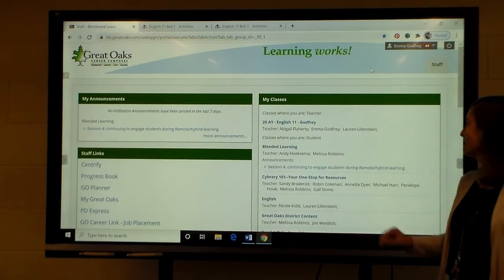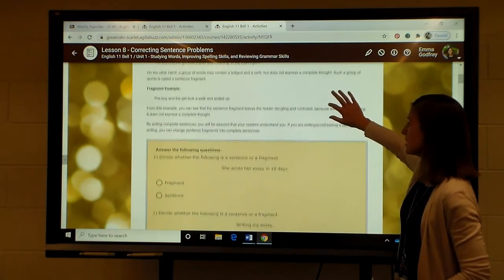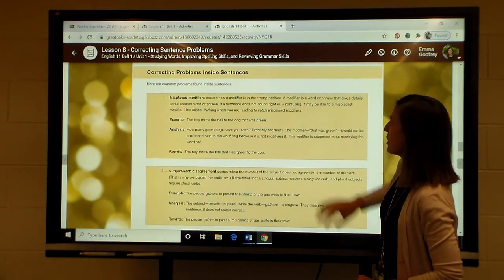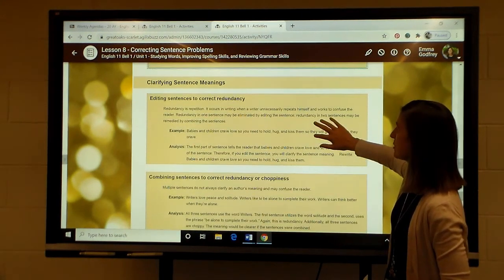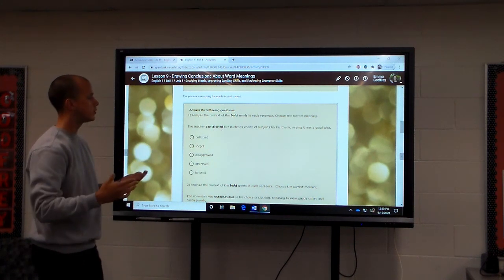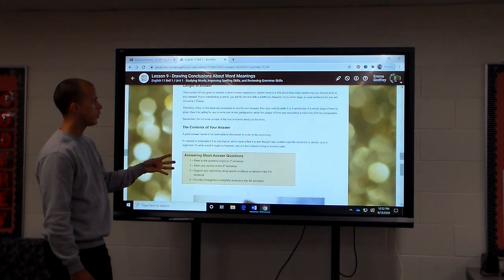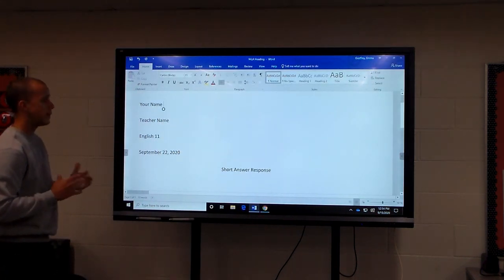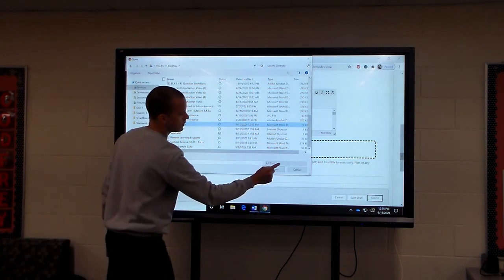Cycle 5 Video Overview